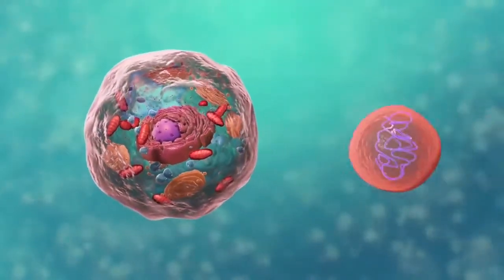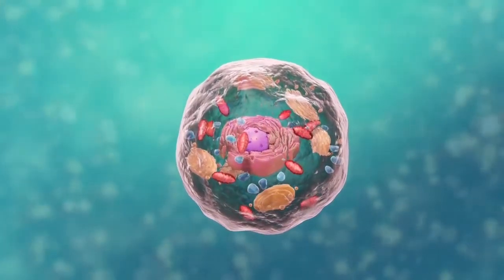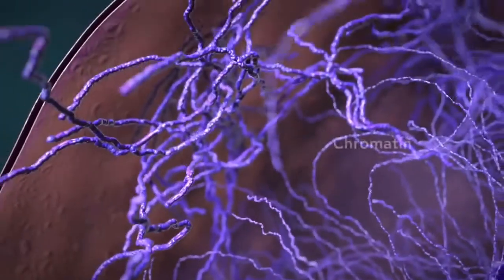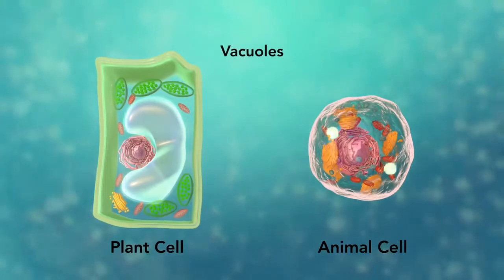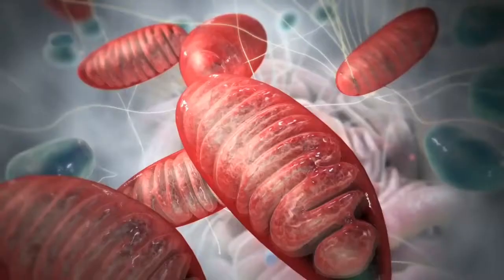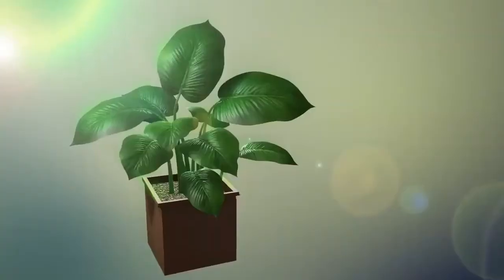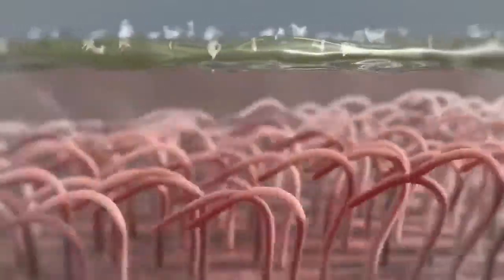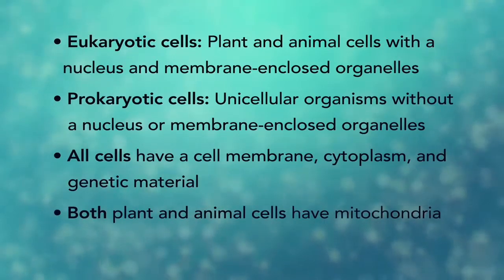Nucleus medical news : cell structure